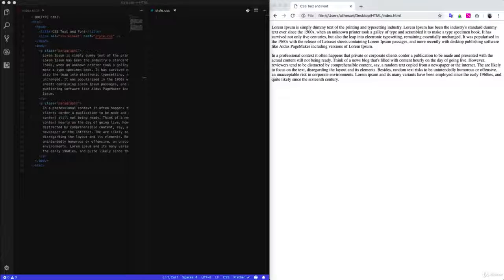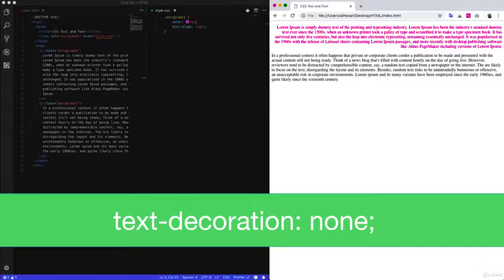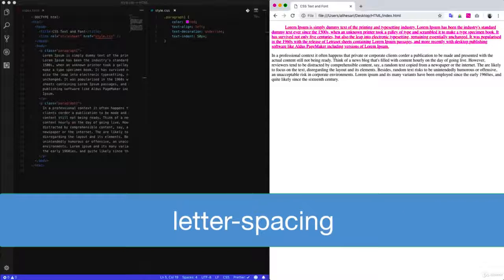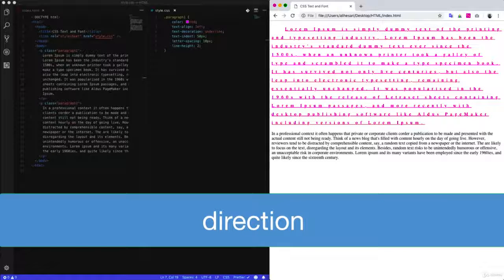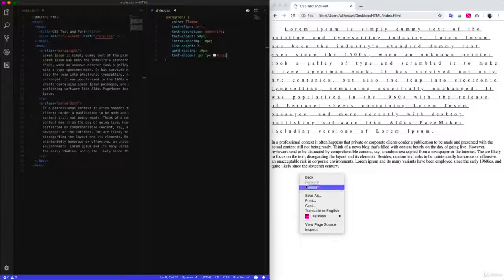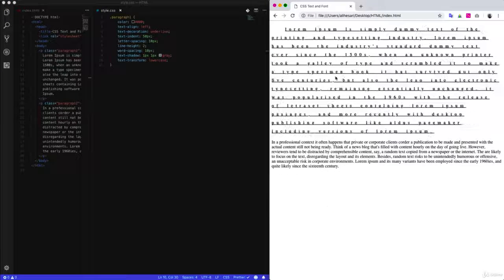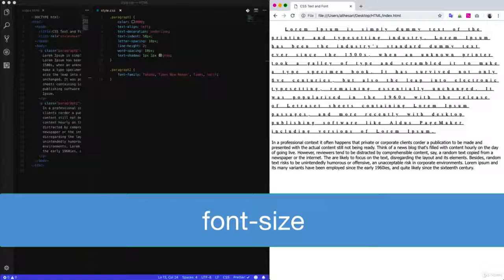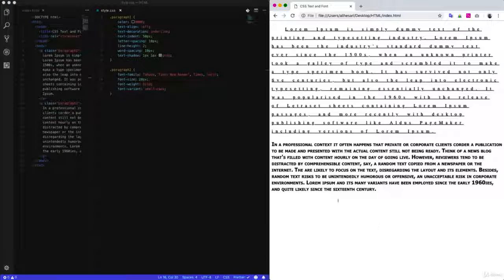Text And Font - Learn HTML And CSS In 2 hours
Learn HTML & CSS in hindi & urdu language step by step easy tutorial for beginner , in this video i will teach you how you can start designing website or web page using very popular web language html yes if you are a computer student and you are learning coding like c language c++ & java and you also want to learn web programming language html then this easy tutorial will help you to start html coding so that you can start you html & css coding at home this video cover all  topics